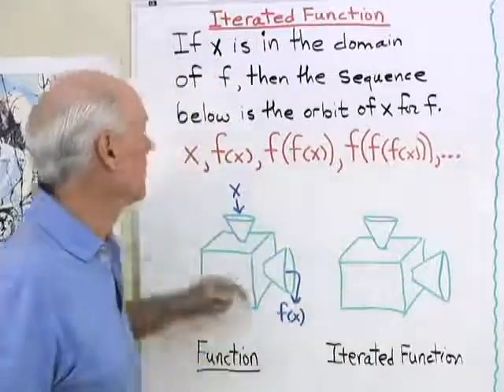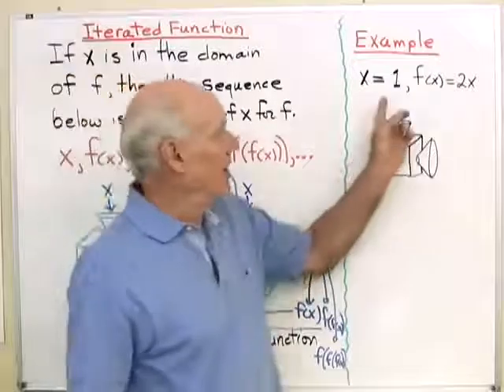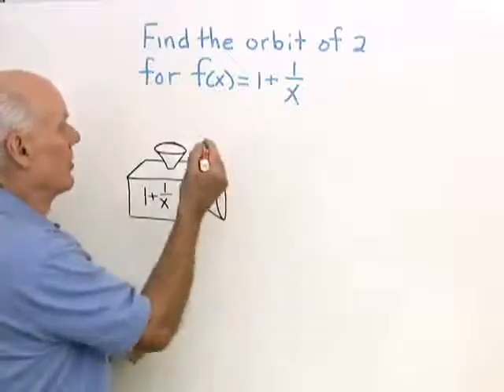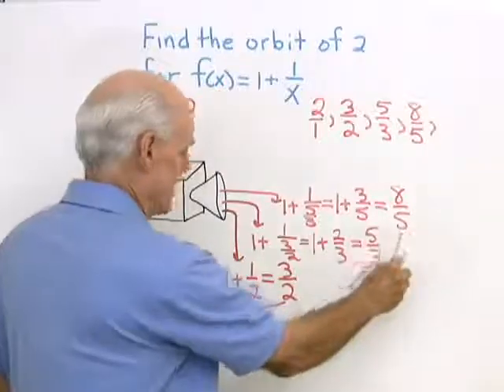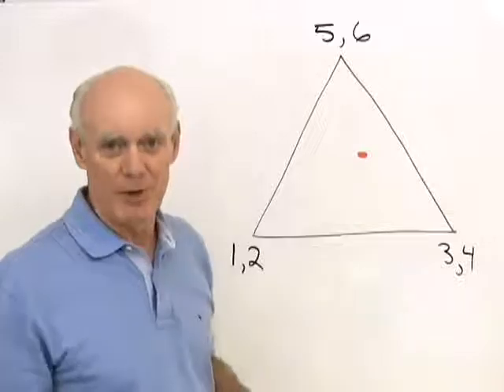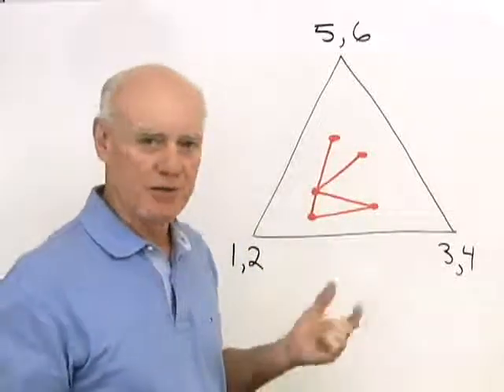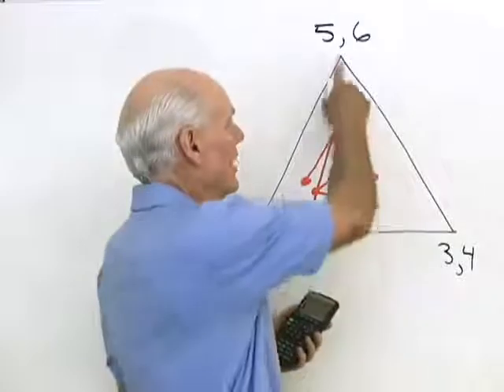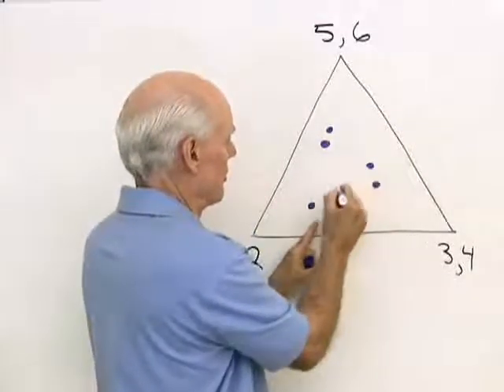Sequences 10 Fractals and Chaos